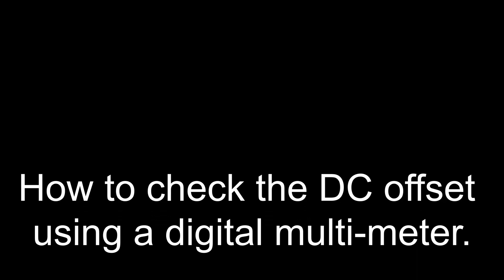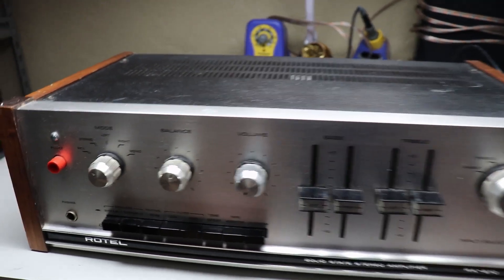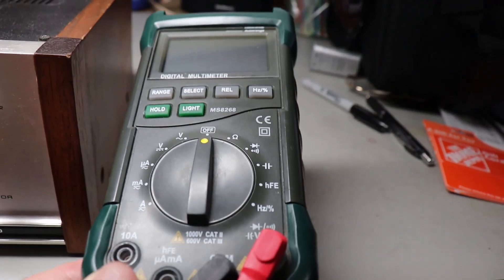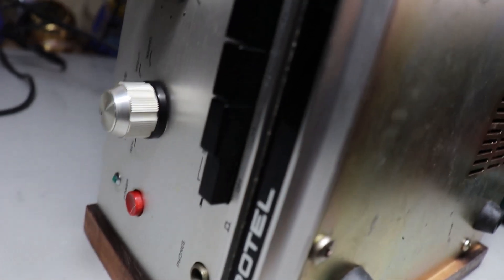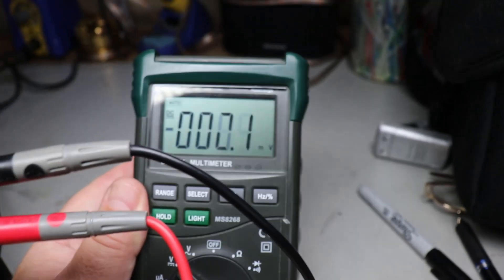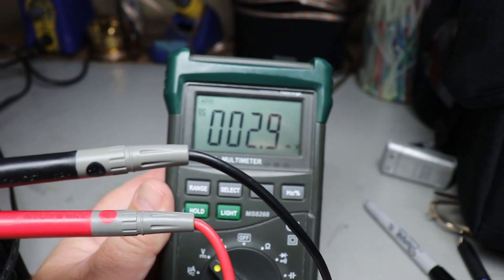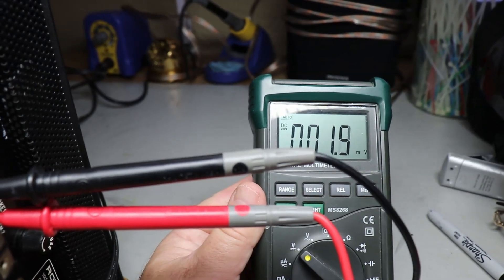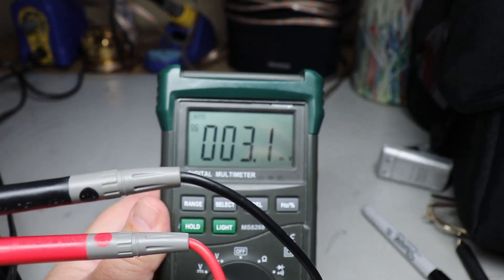Checking DC Offset On Old Vintage Stereo Amplifiers And Receivers - Audio Repair And Restoration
This video shows how to check the DC Offset on older vintage audio equipment. When purchasing a vintage stereo receiver or vintage amplifier you should always check the DC Offset. This can help you to determine on older equipment the receiver or the amplifiers operating condition. Checking the DC Offset doesn't tell you everything about the condition of a piece of vintage stereo equipment but it's pretty easy to do and only requires a digital multi-meter(DVM). Bringing a digital multi-meter to a vintage audio equipment ad that you've seen on Craigslist is a must.